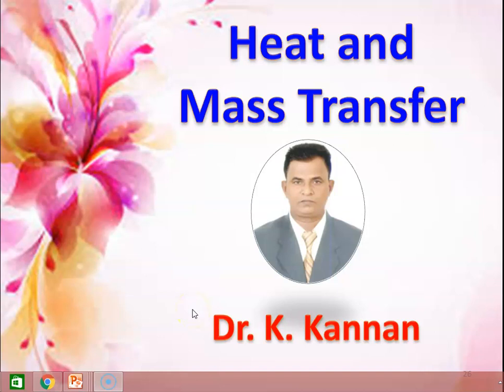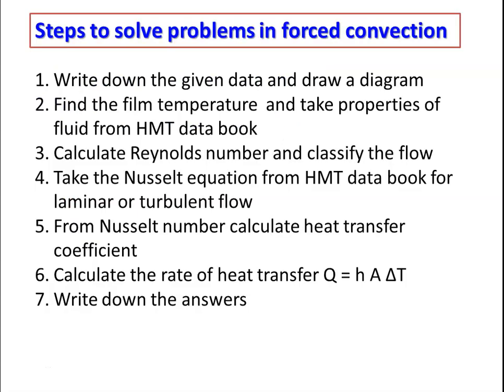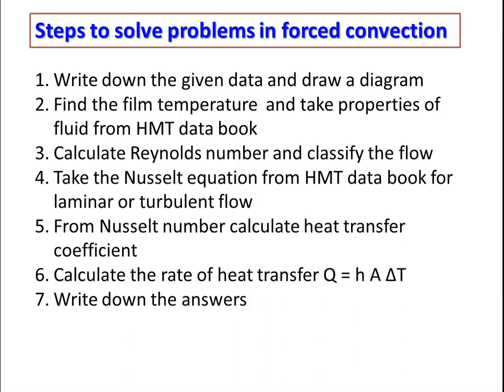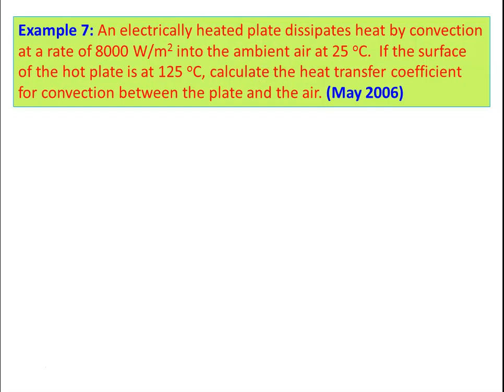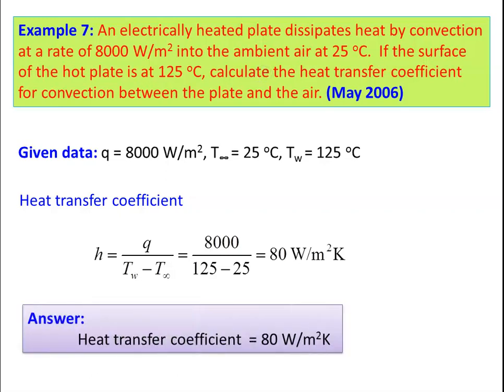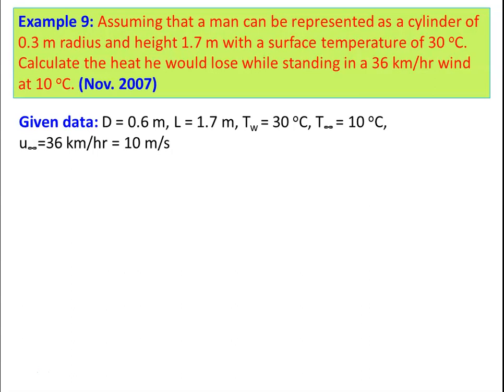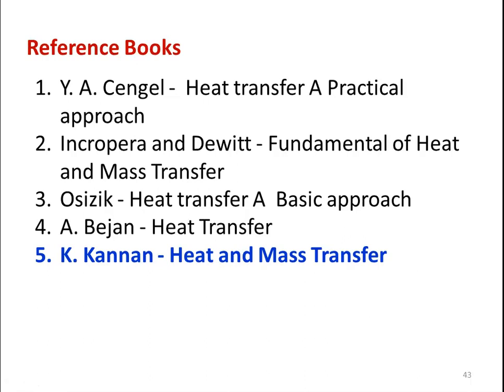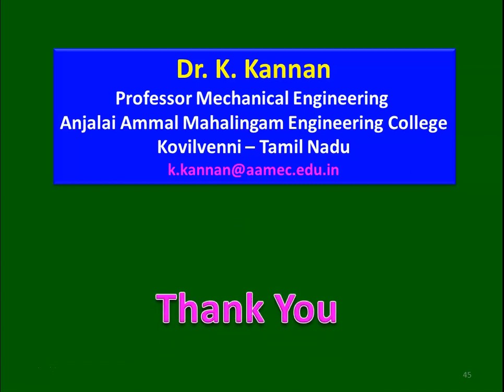HMT 2.8 Forced Convection External Flow Problems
Forced Convection External Flow Problems